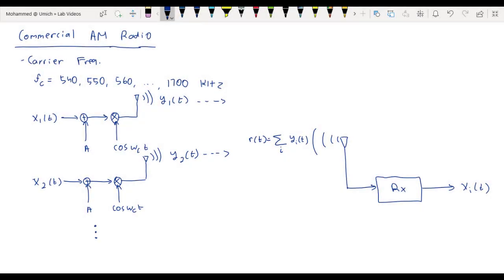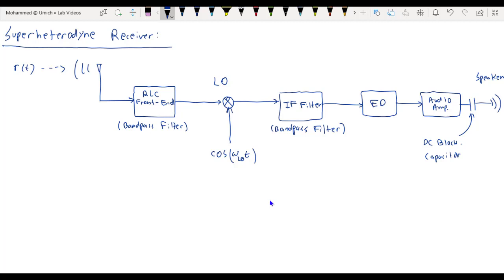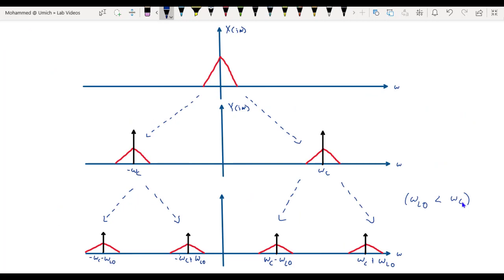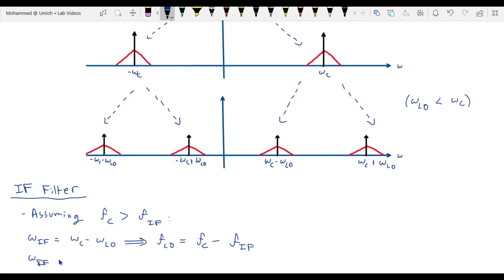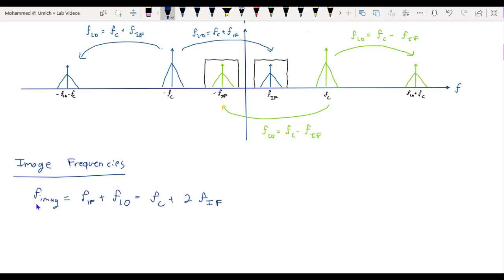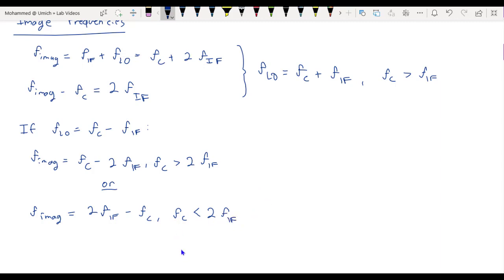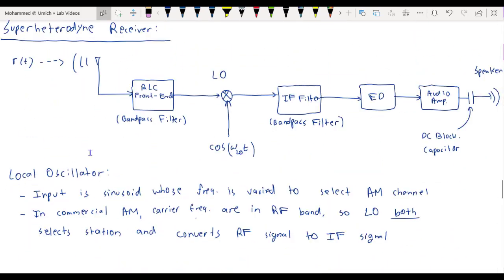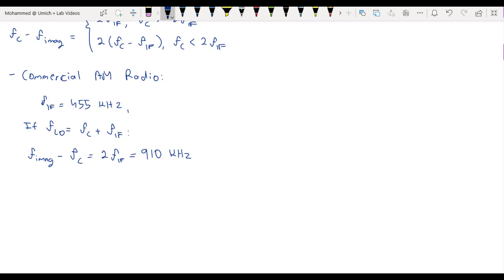03 | EECS 216 | Lab 4 Part 1 - Commercial AM Radio and Superheterodyne Receiver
Lab 4 - AM Radio (AD2 Version)
Part 1 - Commercial AM Radio and Superheterodyne Receiver